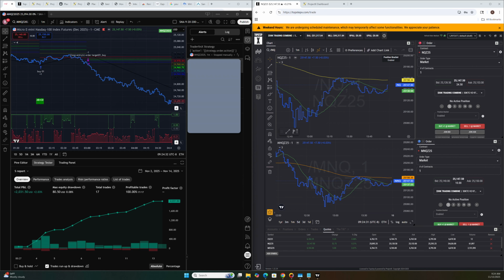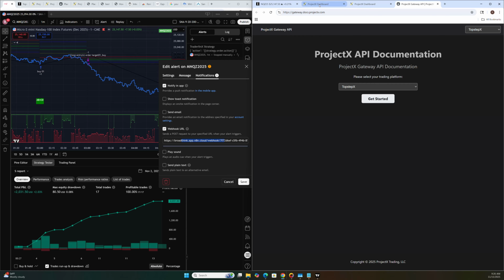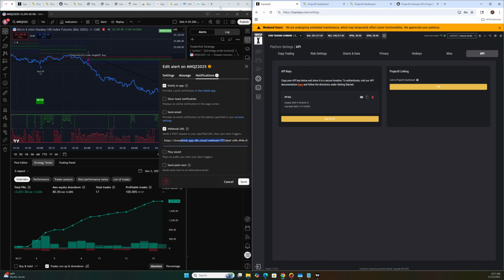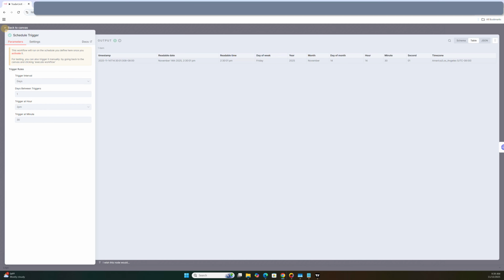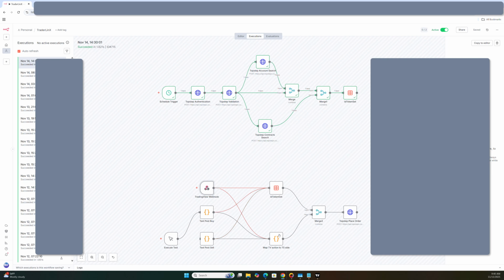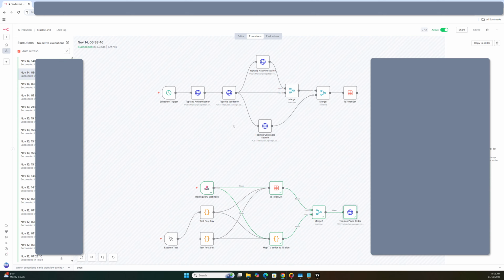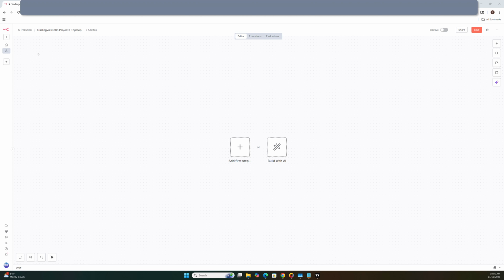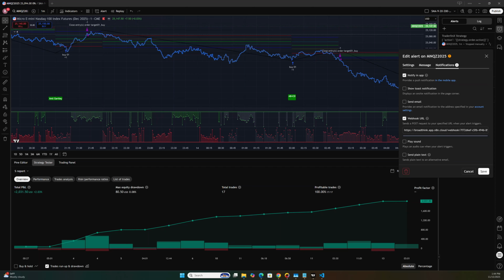Integrating TradingView with Top Step ProjectX for Automated Futures Trading using n8n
TraderlinX is a n8n workflow that connects Tradingview strategies to ProjectX prop firms like Topstep using n8n to place buy/sell Auto trades.
The product is a json file that converts to n8n workflow when imported into n8n.
TraderlinX also works with any prop firm that uses projectX API. All that needs to change is URL in n8n nodes for that prop firm.
Alpha Ticks, Aqua Futures, Blue Guardian, BluSky Trading, Day Traders, E8X, Funding Futures, Futures Elite FXIFY Futures GoatFunded Hola Prime Lucid Trading Phidias The Futures Desk TickTickTrader TopOneFutures Topstep Tradeify TX3Funding